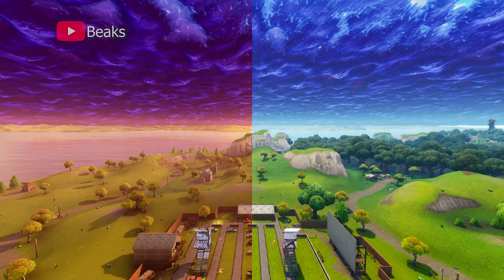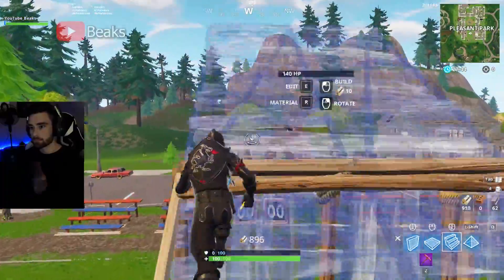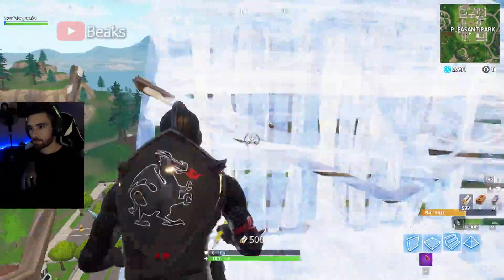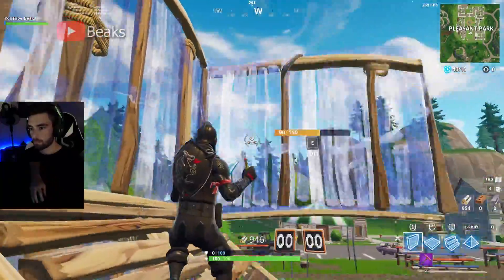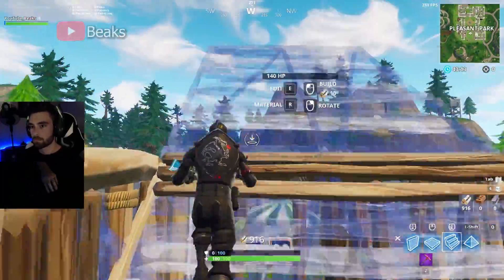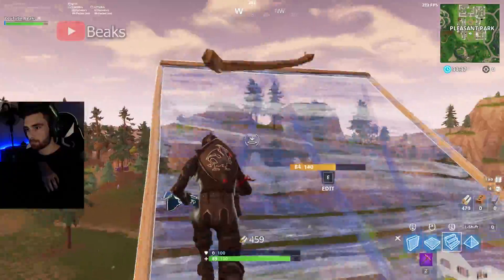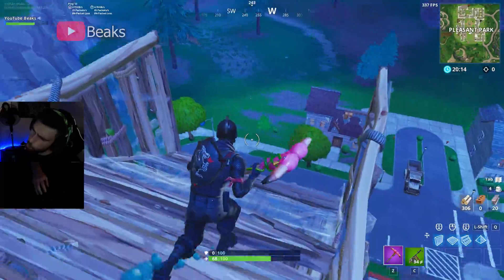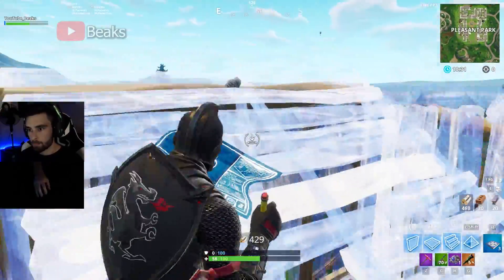How to perfect the 90 Degree Turn (Fastest High Ground Strategy) - Fortnite Battle Royale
Feel Free to use clips from this video, just be sure to credit my channel properly.

The best way on how to get high ground in Fortnite Battle Royale while maintaining a constant sprint momentum tutorial.  Each variation has its own benefits and adding more material will get you more protection when getting shot at.  Test out each variation and see which one you can execute the best.